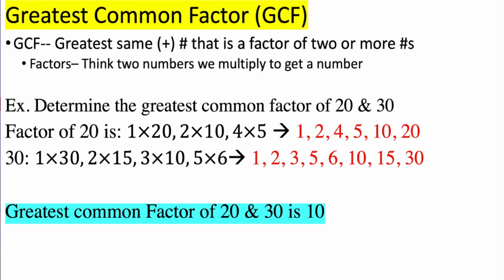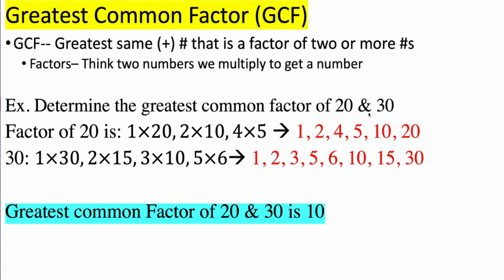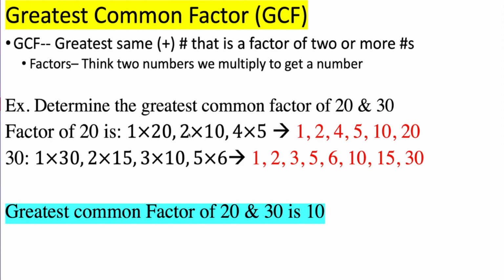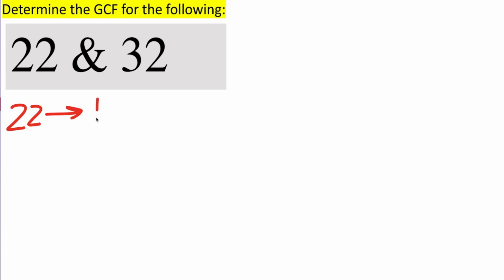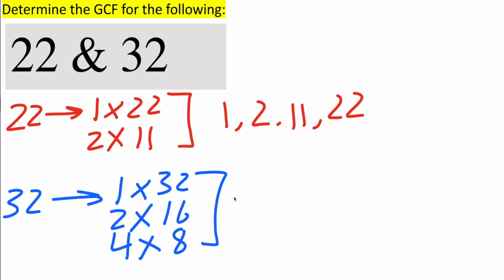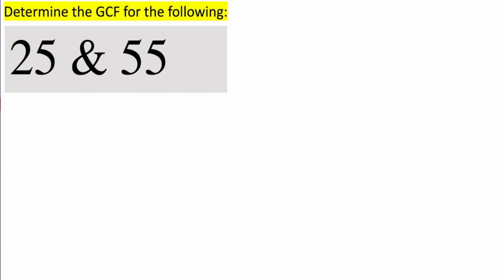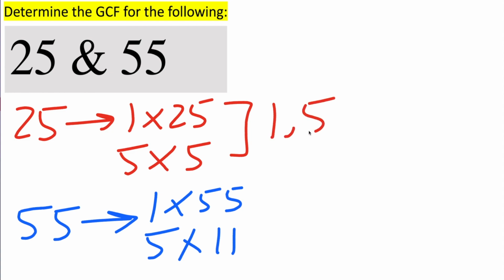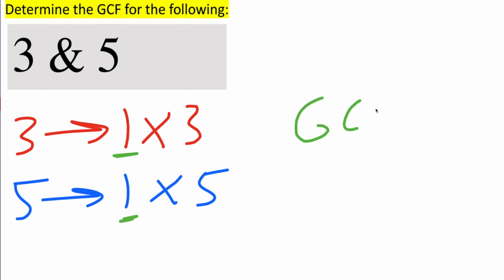GCF (Greatest common factor)